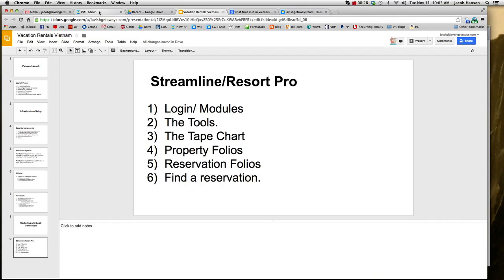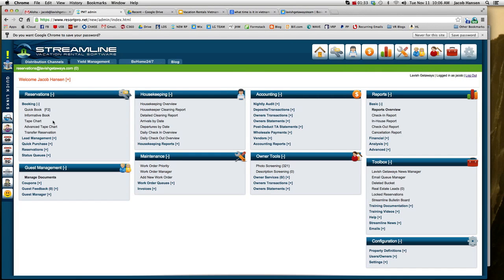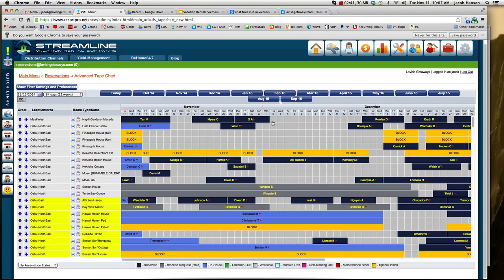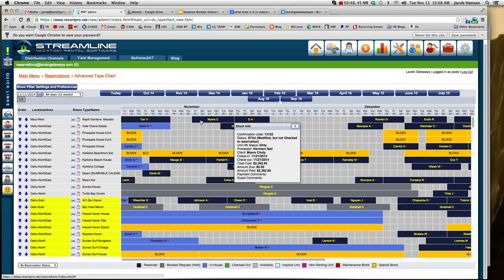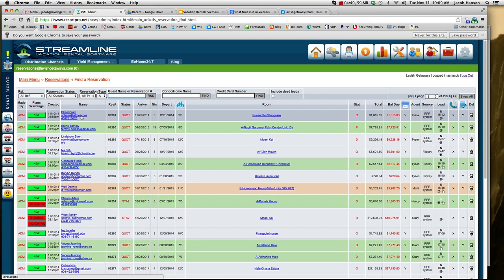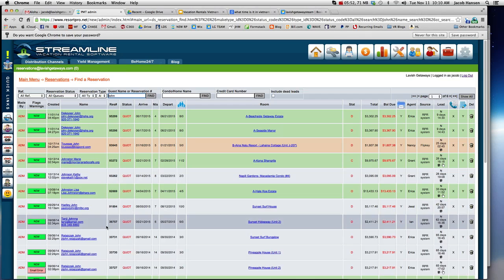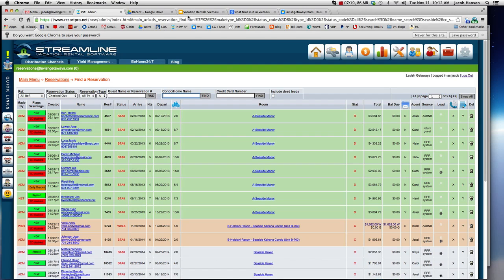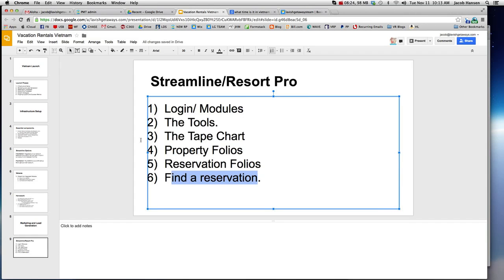Streamline Intro 2